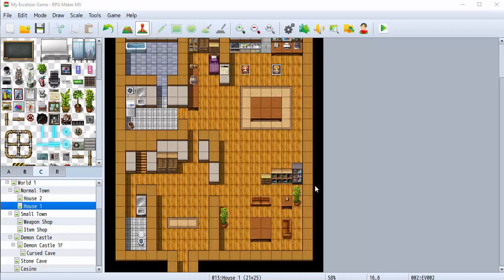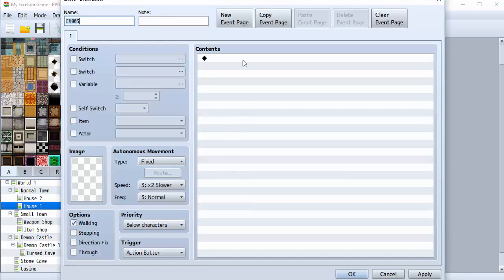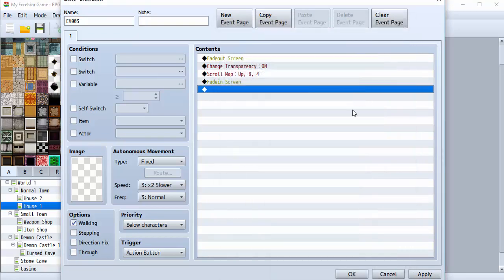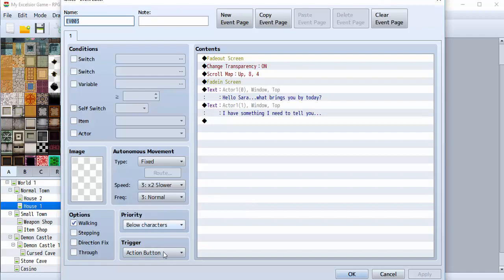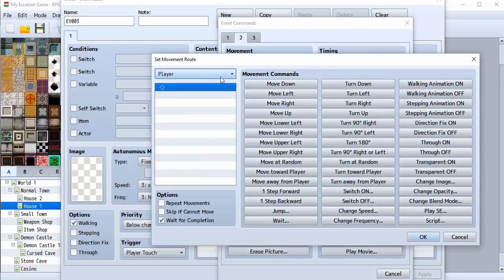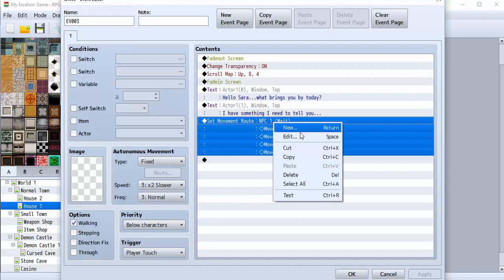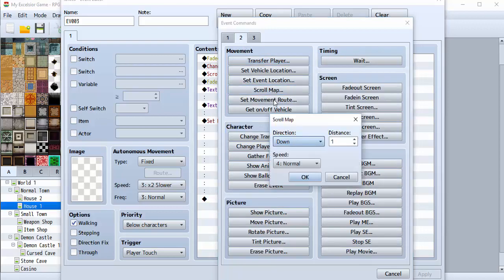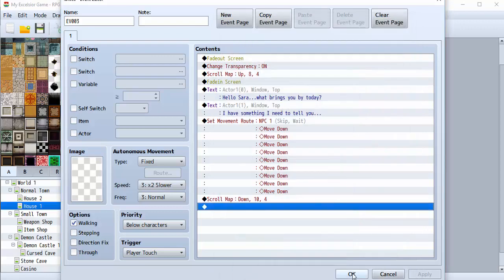Unit 5 Day 9 Transparency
Transparency